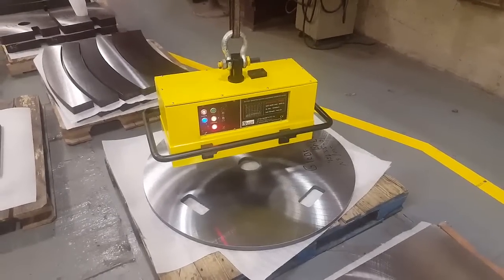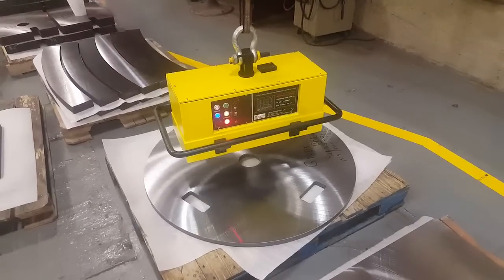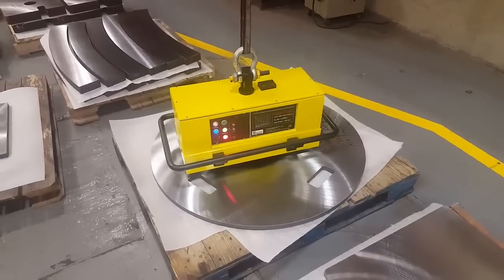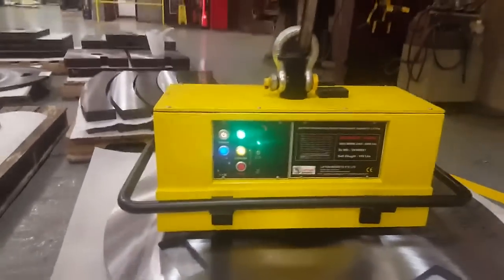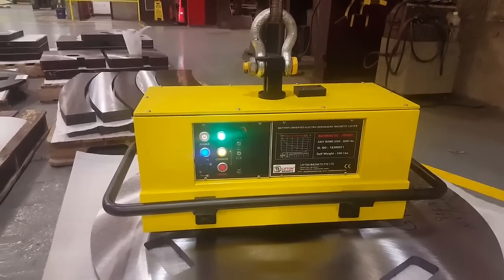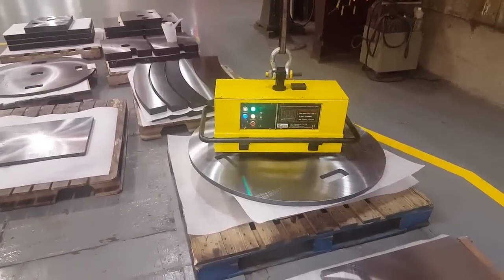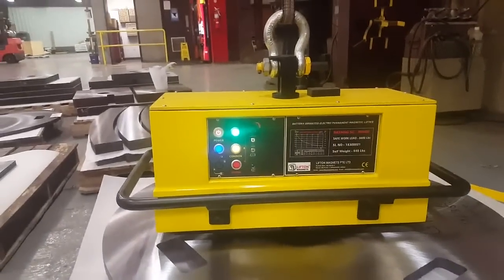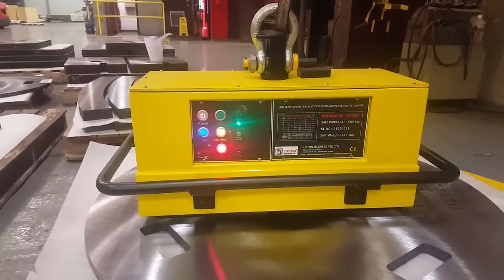Supreme Magnets 3 Ton 3000Kg Automatic Electro Permanent Lift Magnet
Watch a 3000 Kg (6600 Lb) Battery Operated Electro-permanent Magnetic Lifter in operational application.